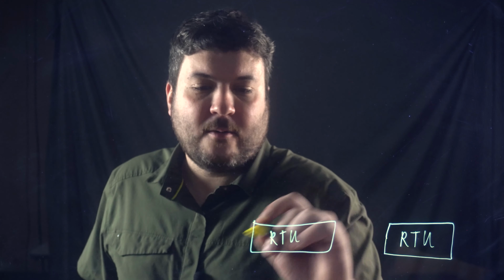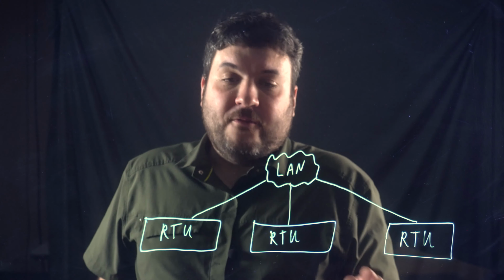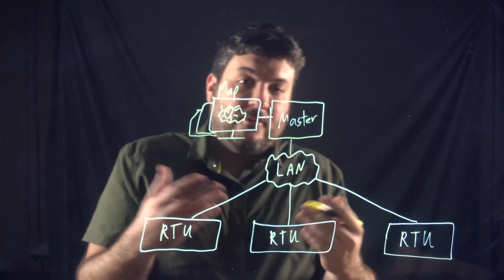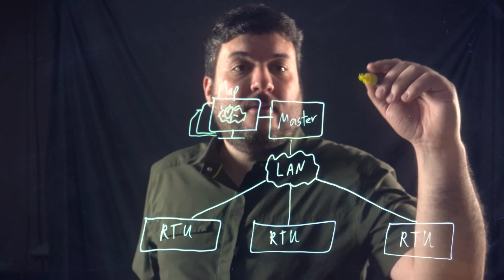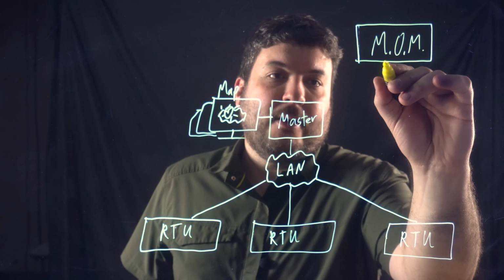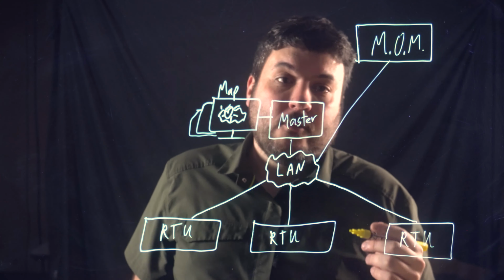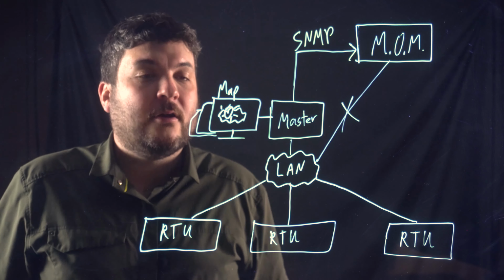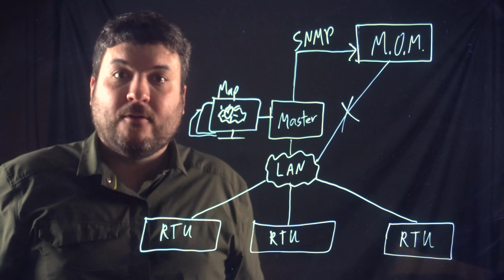Remote Monitoring Systems: Local Visibility Vs Regional Visibility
Do you have both a Network Operations Center (NOC) and a local team of network technicians?

If so, you know that providing proper visibility over your network to both departments is critical for the fast resolution of problems - and to keep your network up and running at all times. Local techs need detailed data (provided by master stations) while NOC centers usually only need a more overall view of the sites (provided by a MOM).

In this video, Andrew uses an app drawing to explain how you can configure your monitoring system to provide relevant information to the appropriate staff.

Do you need a custom monitoring solution for your remote sites?